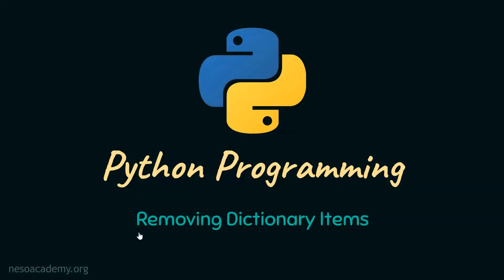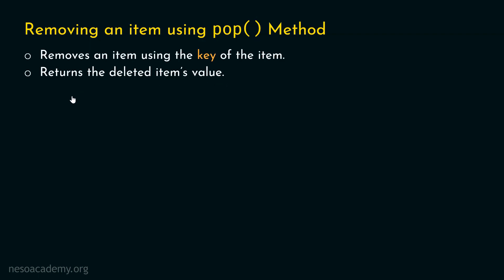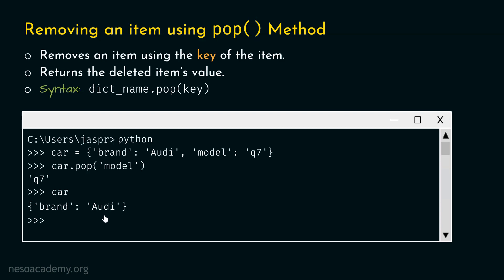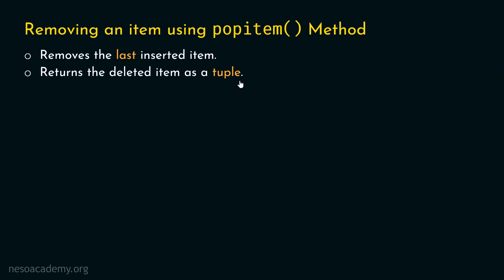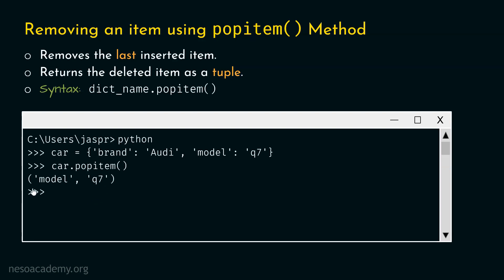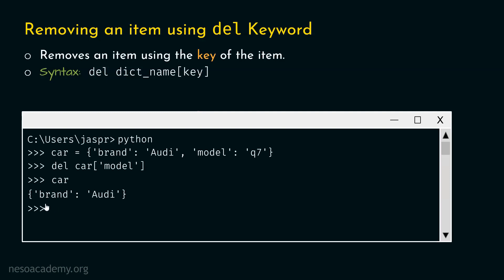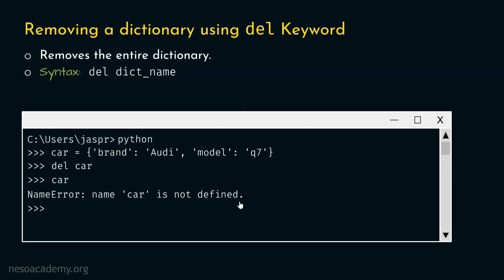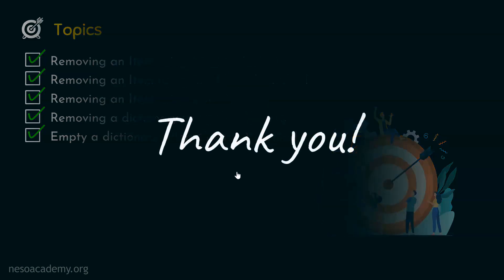Removing Dictionary Items in Python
Python Programming: Removing Dictionary Items in Python
Topics discussed:
1. Removing an Item of a Dictionary using the pop() Method.
2. Removing an Item of a Dictionary using the popitem() Method.
3. Removing an Item of a Dictionary using the del Keyword.
4. Removing a Dictionary using the del Keyword.
5. Empty a Dictionary using the clear() Method.